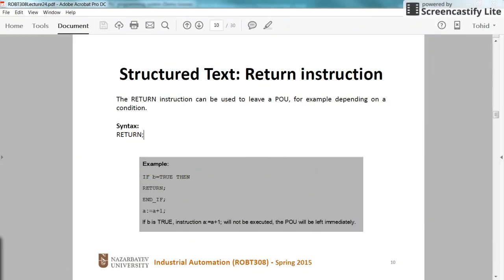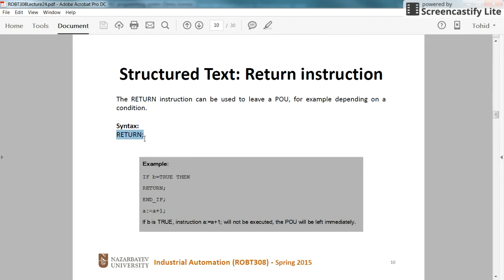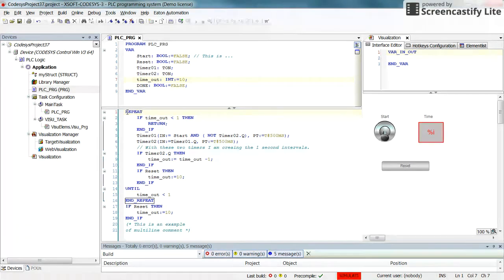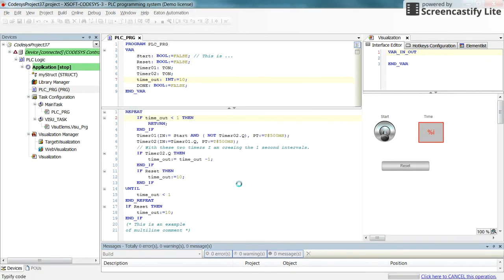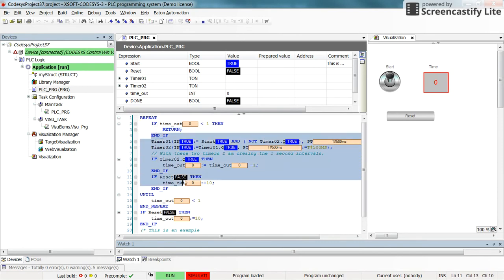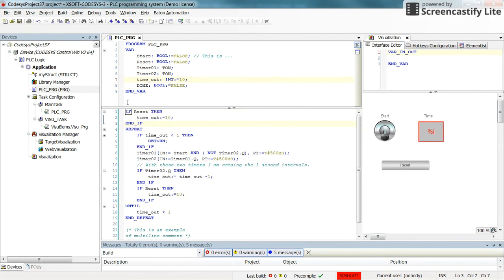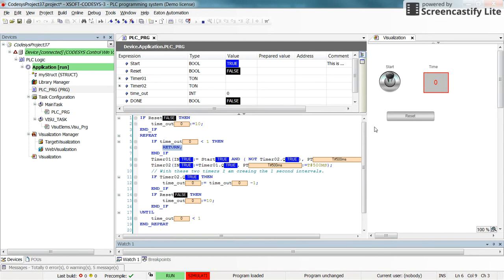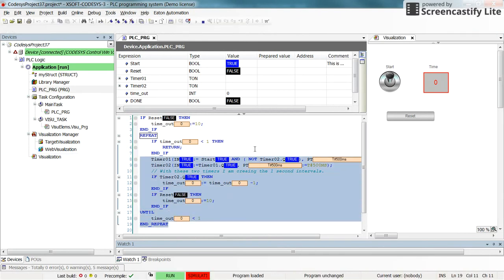CODESYS: Return instruction in Structured Text (ST)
In this tutorial, you will learn how to use the RETURN structure in the structured text programming language. I hope you enjoy watching it.